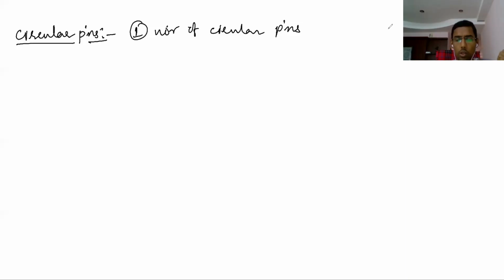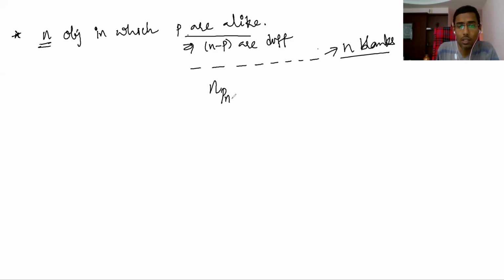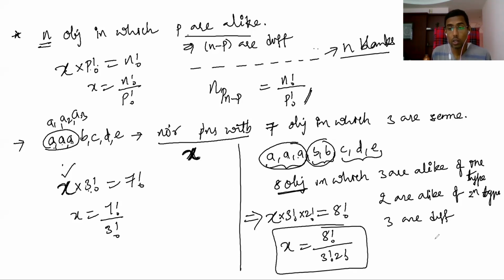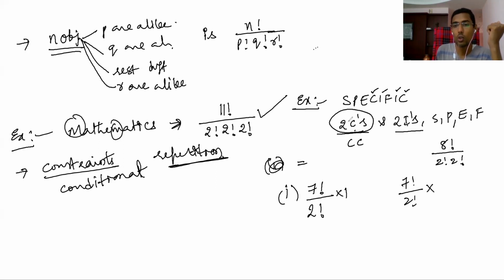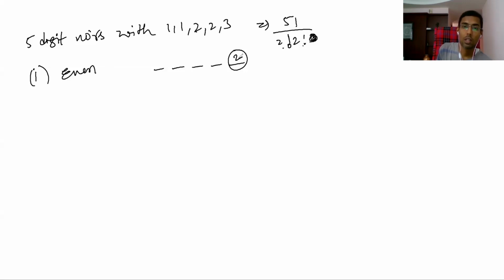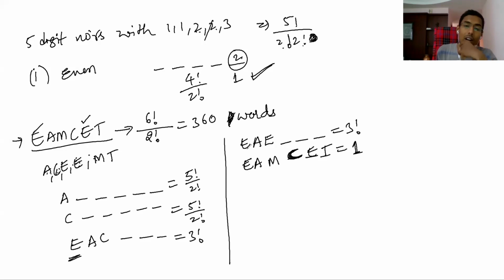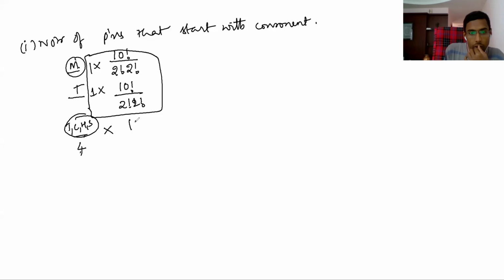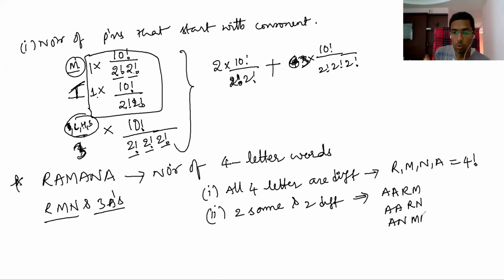P&C P 19